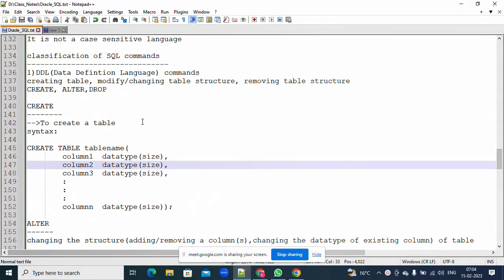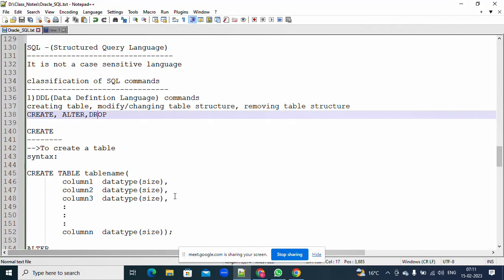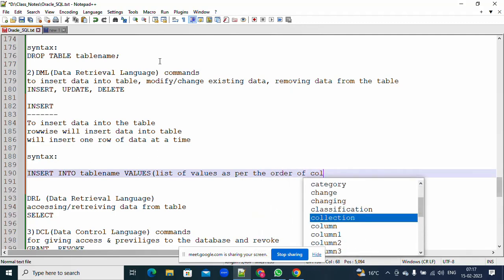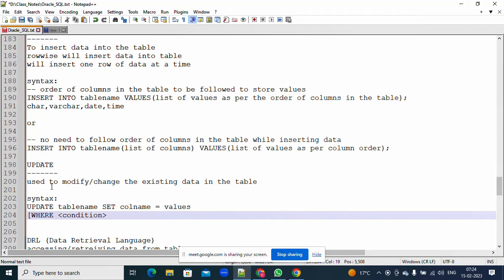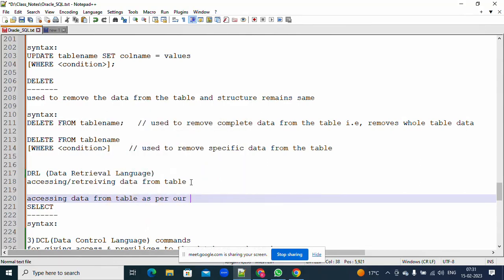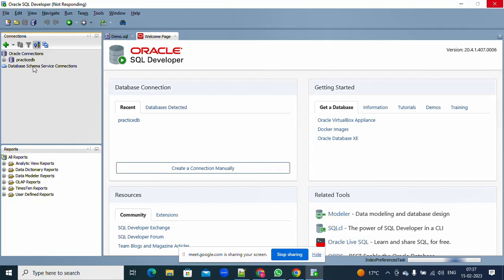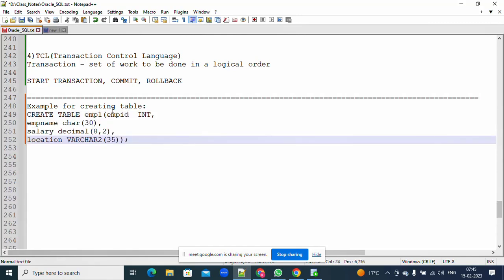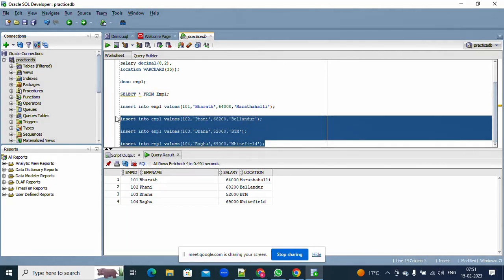Oracle_SQL_Part3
Classification of SQL Commands with syntaxes